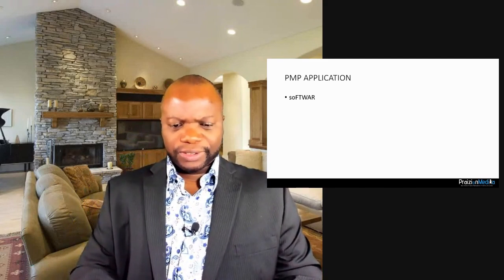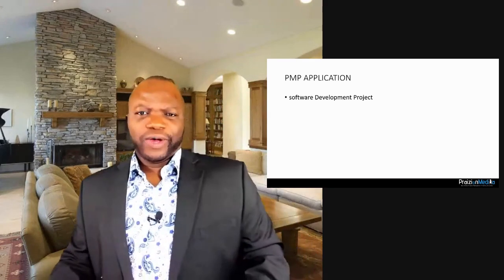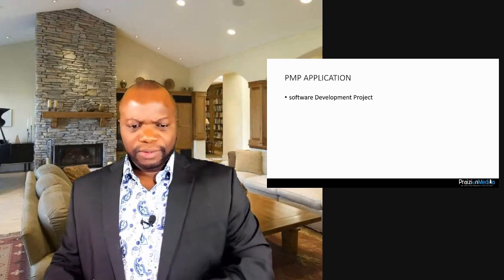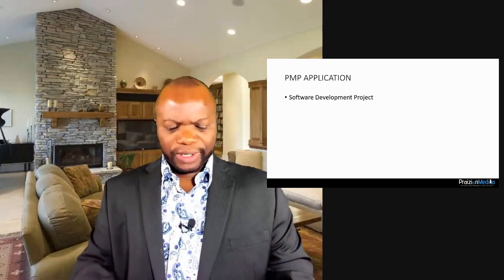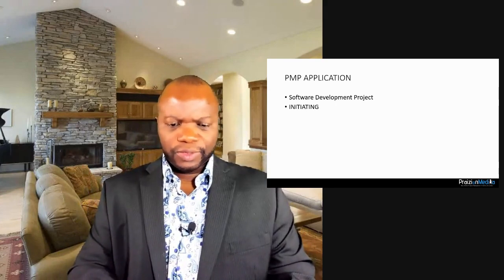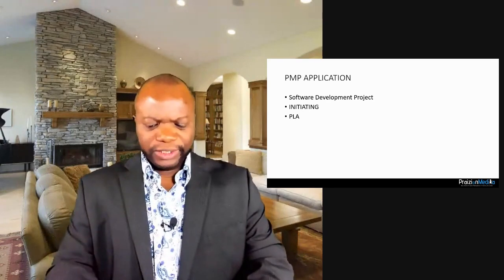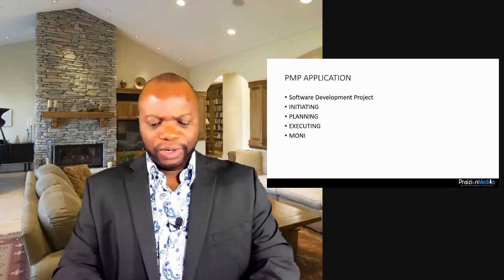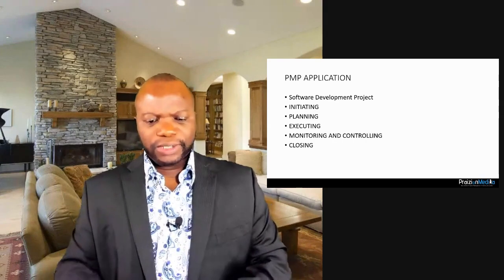Submit Your PMP Application TODAY!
AFTER PMP I was making +300%!
Let's get that PMP application done!?